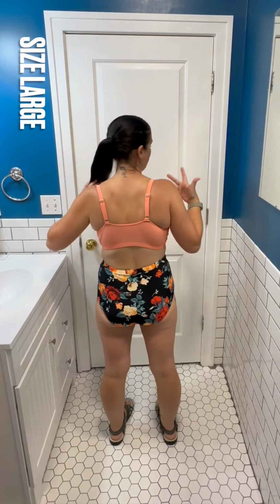High Waisted Two Piece Bathing Suit Review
My name is Cammie and I'm a mom, writer, knitter, and video maker. I live with my five children, three cats, and one extremely protective puppy in the Mid-West where I enjoy making videos about things that work (or don't work) for me.